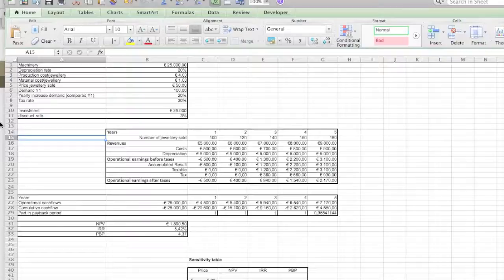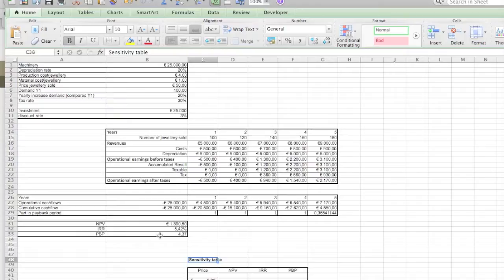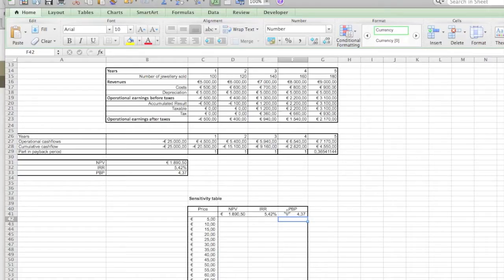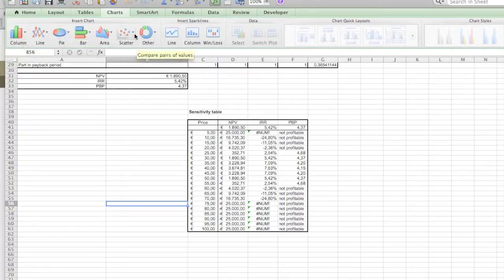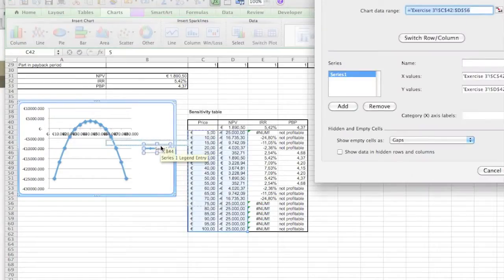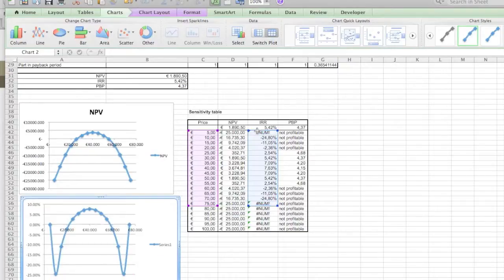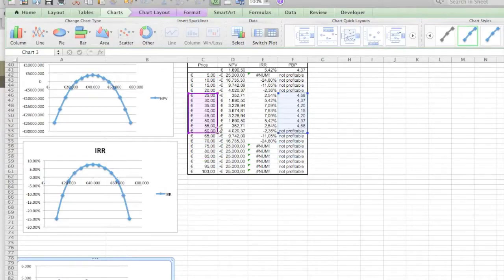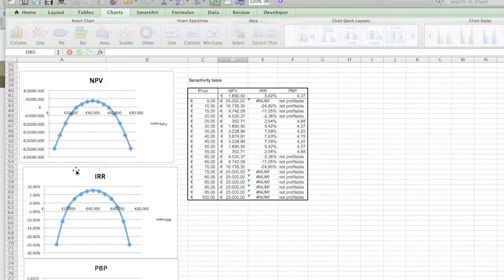Sensitivity analysis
One of the exercises for Software for Management, it build on prior video to create a simple example for sensitivity analysis